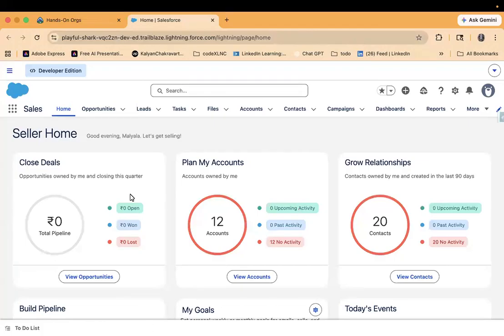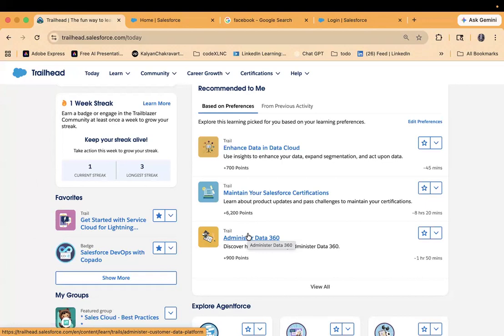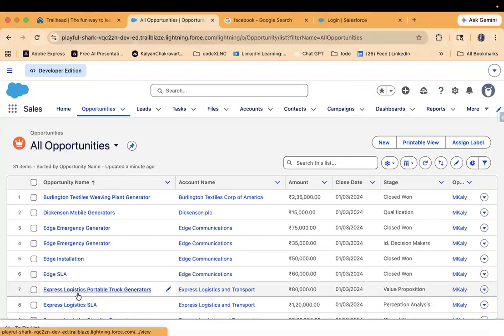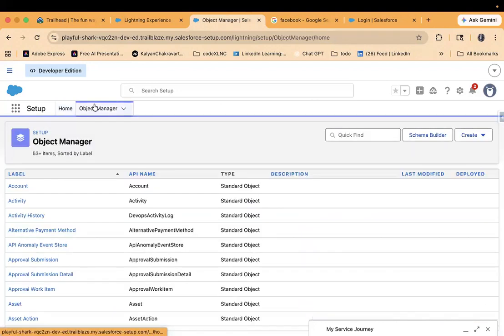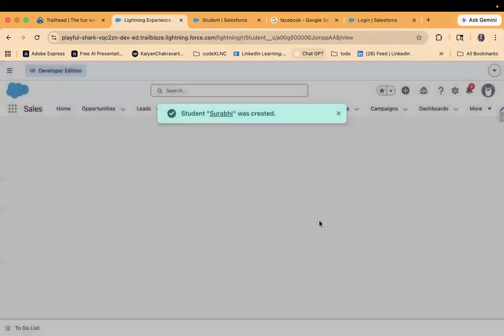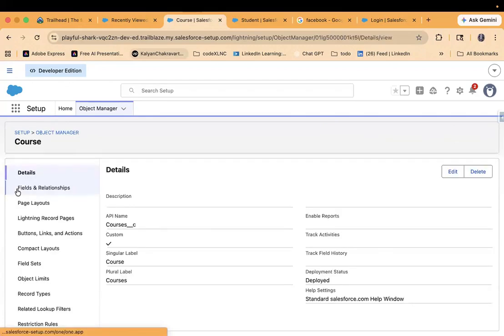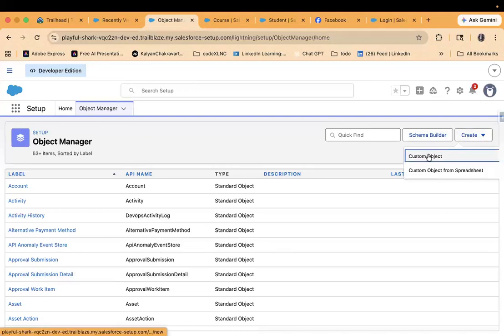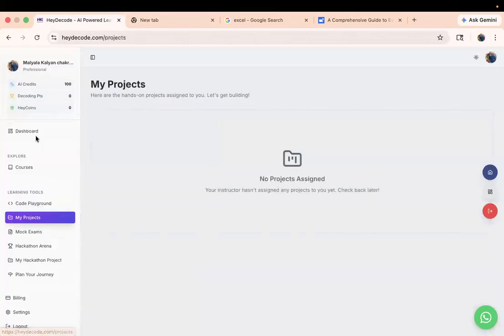admin & agentforce salesforce batch. class 1